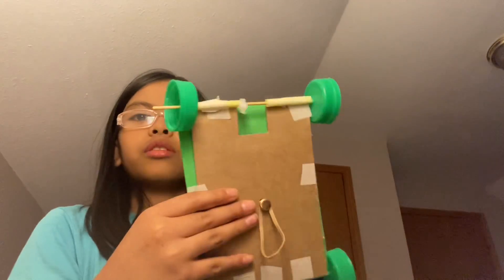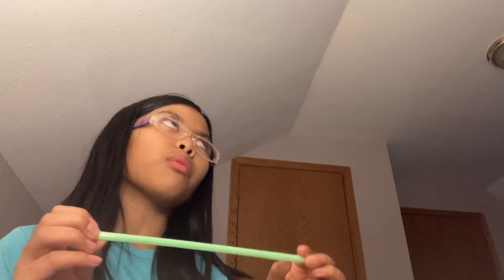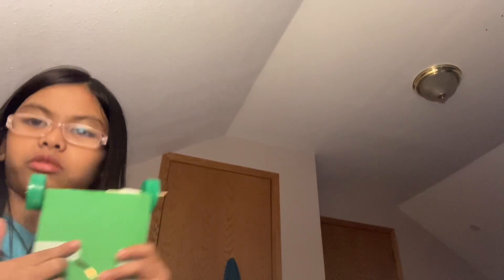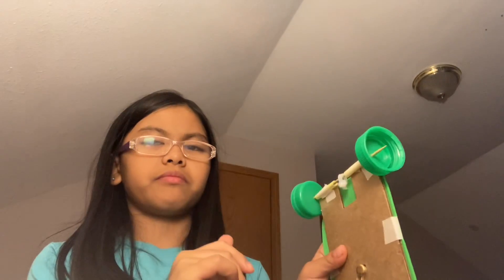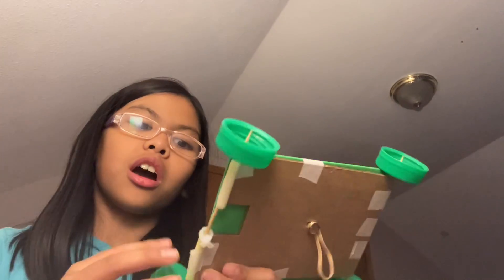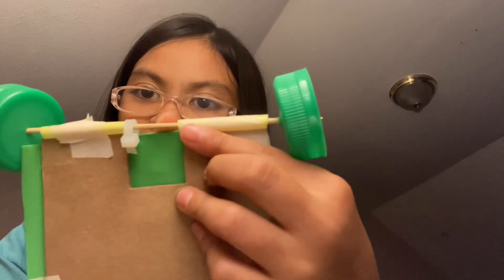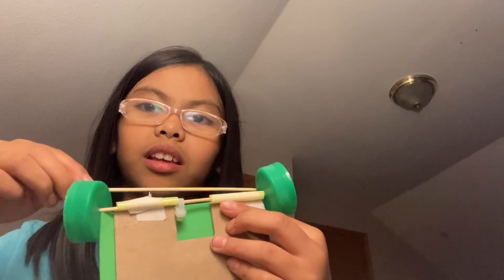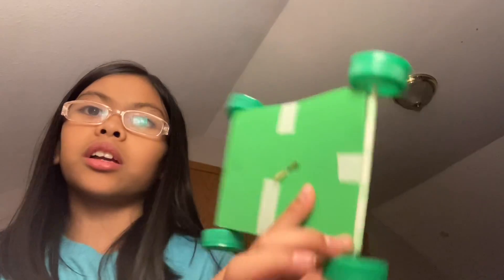Let’s do engineering!❤️making a car